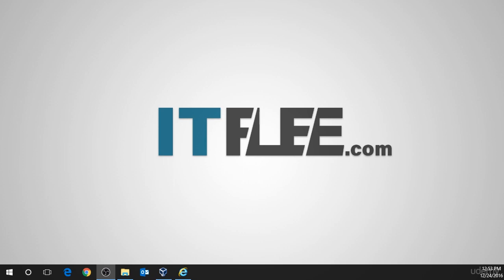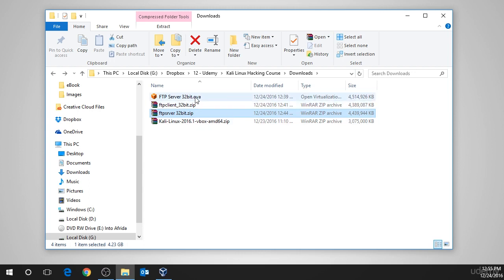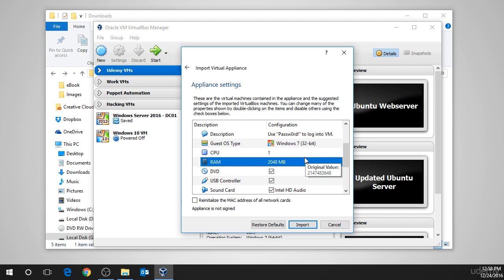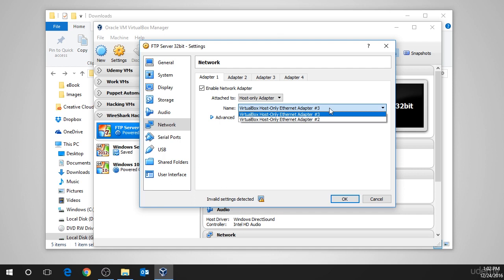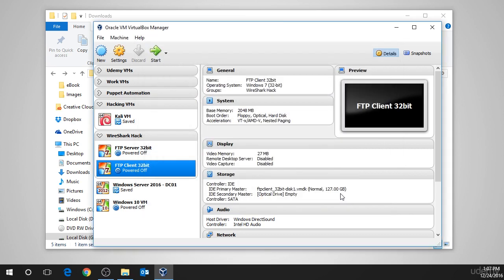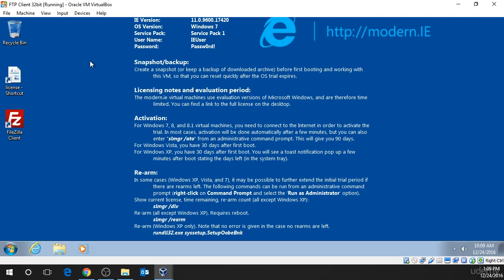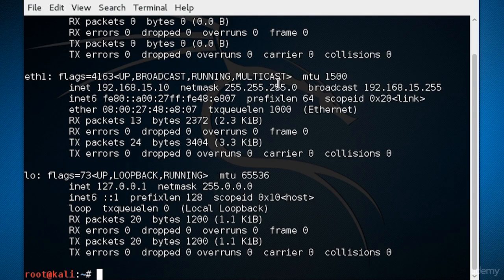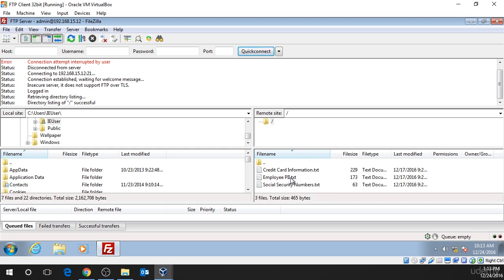11-Setting_up_your_FTP_Hacking_Lab | Pirate Tutorials